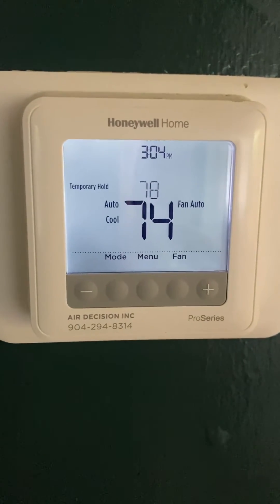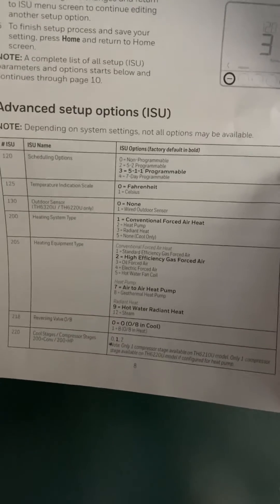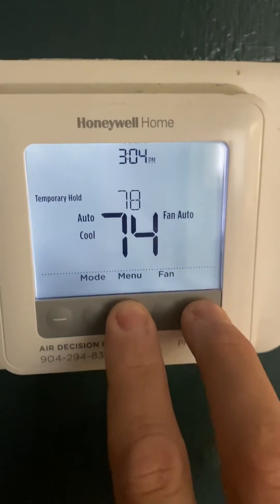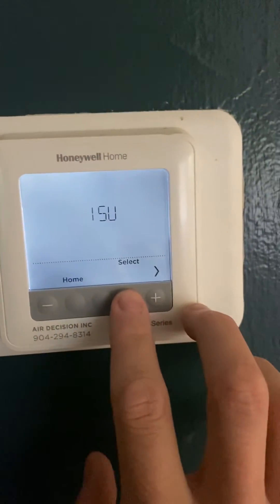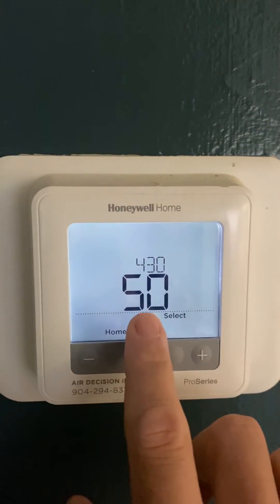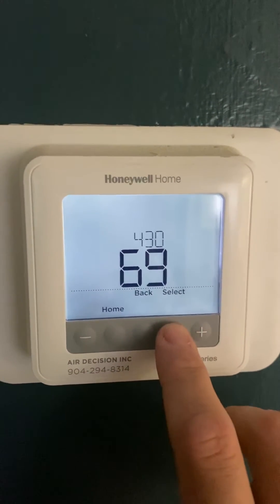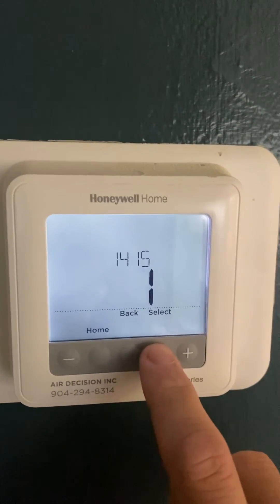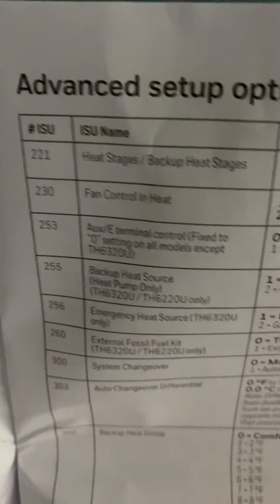Honeywell thermostat upper and lower temperature limits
This is a how-to for setting temperature limits on your Honeywell thermostat